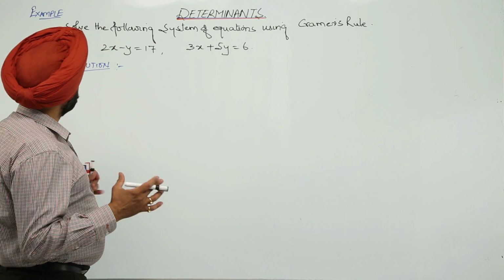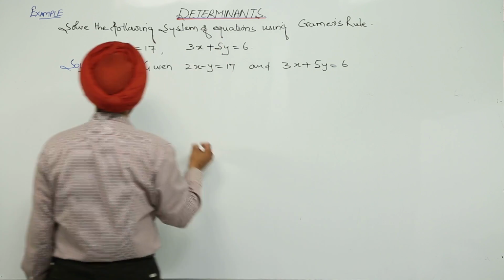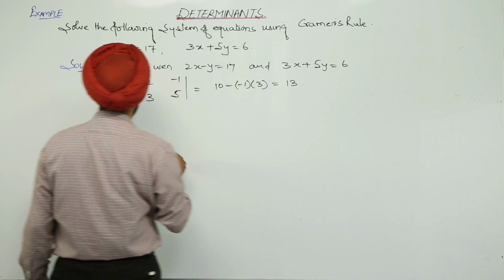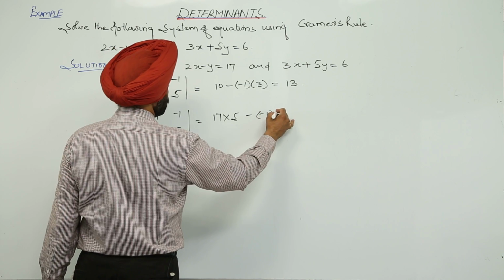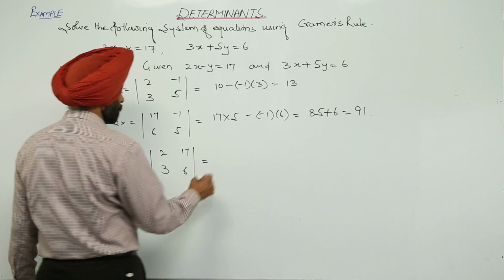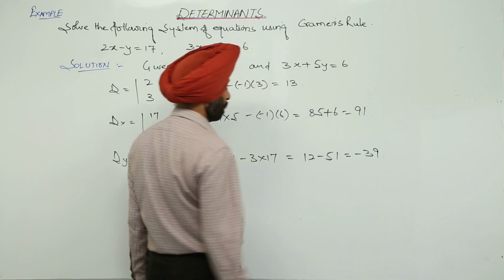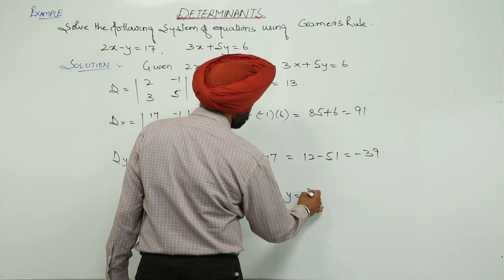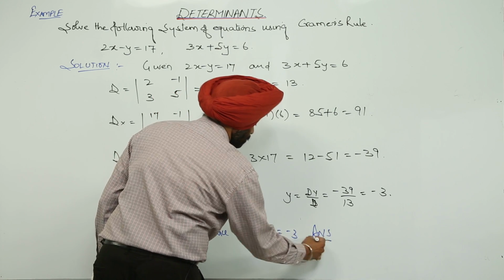ON DEMAND ICSE MATH XII l DETERMINANTS l ExampleCramers Rule l L68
Math is easy when taught by right teacher. Teachers at TeachigBharat are familiar with this art because they are masters of their subjects. Determinants in detail (ICSE Class 12)have been explained in so that students have a thorough understanding and can deal with any question based on this topic. TeachingBharat.com presents its full range of professionally developed Math Lectures Exclusive Copyrights of teachingbharat.com Lectures by Ph.D. professors.